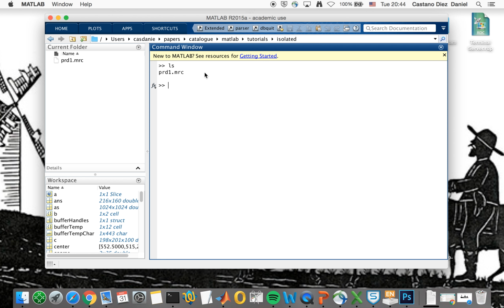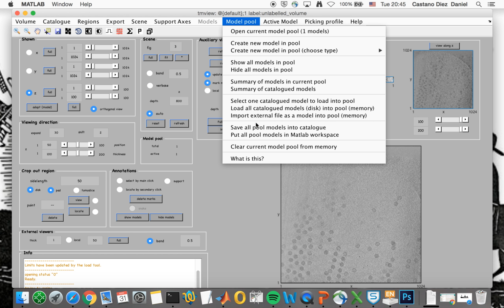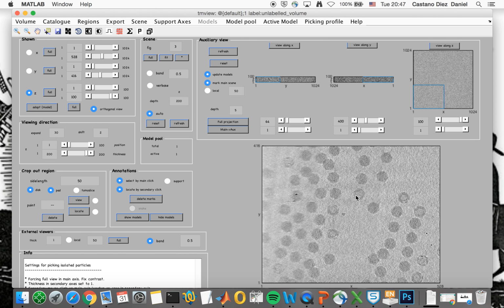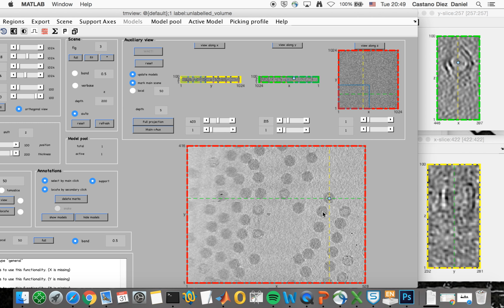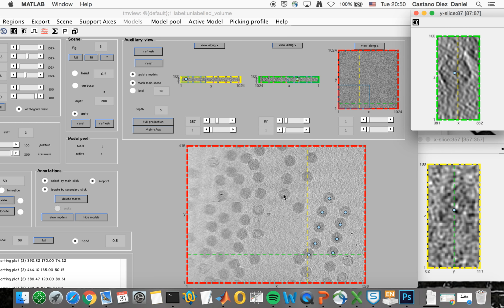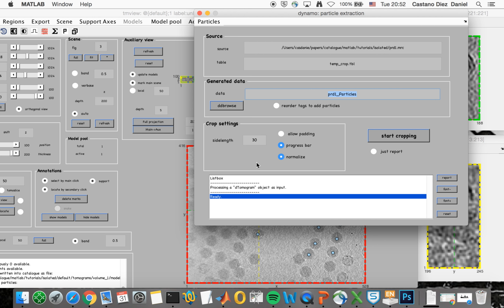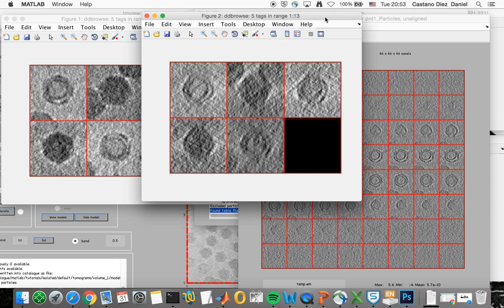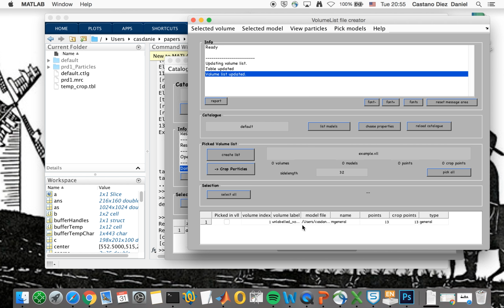clickingParticlesTomoview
Clicking isolated particles in tomograms using the program dtmview in Dynamo.